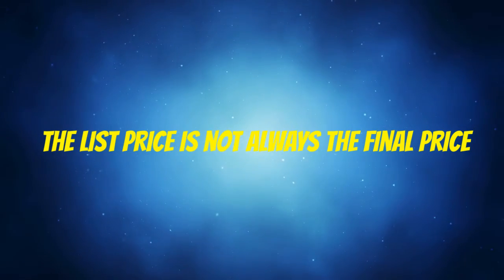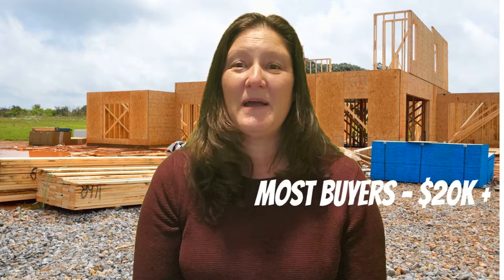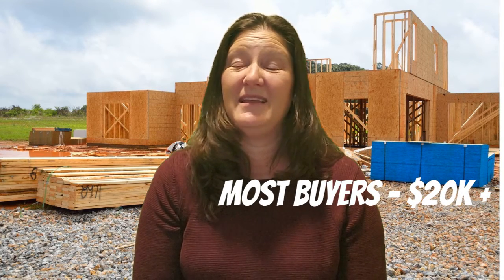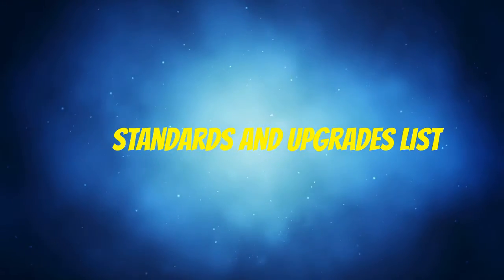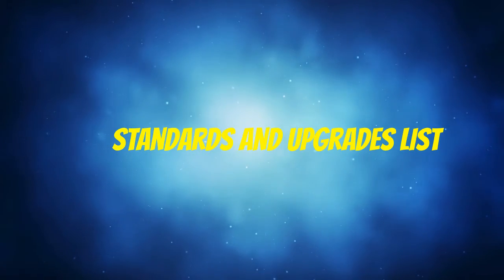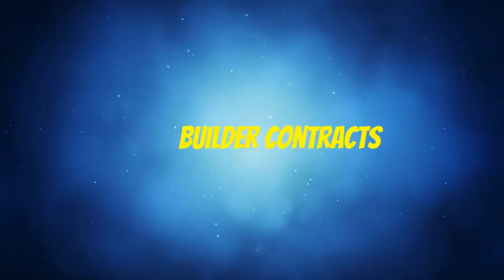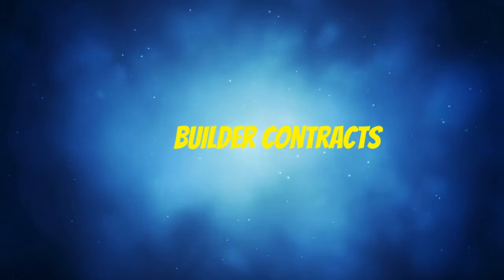Hidden Costs of New Construction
Buying a new construction home is a little bit different than buying a resale home. If you are considering buying a new construction home I want to be sure you are aware of the hidden costs of new construction and the pros and cons of new construction.  Watch this video to learn all about it!

Welcome to the Renton Wa and Surrounding areas video Channel. You will find real estate tips and tricks for King county Real Estate and Pierce county real estate.

Hi! I am a full time real estate agent in Renton Washington and the surrounding areas. I have been helping buyers and sellers with real estate needs since 2003!  I love my job!

SECURITY
Blink Outdoor Wireless Security System
Ring Video Doorbell 3 – enhanced wifi, improved motion detection, easy installation
SimpliSafe 8 Piece Wireless Home Security System - Optional 24/7 Professional Monitoring - No Contract - Compatible with Alexa and Google Assistant

AMAZON PRODUCTS
All-new Echo (4th Gen) | With premium sound, smart home hub, and Alexa | Charcoal
All-new Echo Dot (4th Gen, 2020 release) | Smart speaker with Alexa | Charcoal
Amazon Smart Plug, works with Alexa – A Certified for Humans Device

TV STREAMING OPTIONS:
Apple TV
Hulu: Live and On Demand TV, Movies, Originals, & More
Fire TV Cube | Hands-free streaming device with Alexa | 4K Ultra HD

TOOLS
Stud Finder Sensor Wall Scanner - 4 in 1 Electronic Stud Sensor Beam Finders Wall Detector Center
BLACK+DECKER 20V MAX Cordless Drill / Driver with 30-Piece Accessories (LD120VA)
Craftsman B215 25cc 2-Cycle Engine Handheld Gas Powered Leaf Blower - Gasoline Blower with Nozzle Extension for Lawn Care, Liberty Red
Cartman 148-Piece Tool Set - General Household Hand Tool Kit with Plastic Toolbox Storage Case, Socket & Socket Wrench Sets
CRAFTSMAN Home Tool Kit / Mechanics Tools Kit, 57-Piece (CMMT99446)

APPLIANCES
Shark NV356E S2 Navigator Lift-Away Professional Upright Vacuum with Pet Power Brush and Crevice Tool, White/Silver

WILLS
Family Law Legal Planning Kit - USA Legal Forms (Last Will and Testament, Power of Attorney, Healthcare Directive Forms) & 2 Laminated Legal Reference Guides
Quicken Willmaker & Trust 2021: Book & Software Kit

INVESTING - STOCKS
Investing All-in-One For Dummies (For Dummies (Lifestyle))
Rule #1: The Simple Strategy for Successful Investing in Only 15 Minutes a Week!